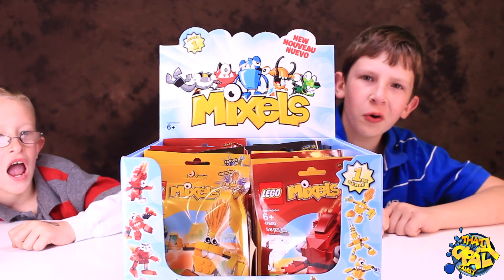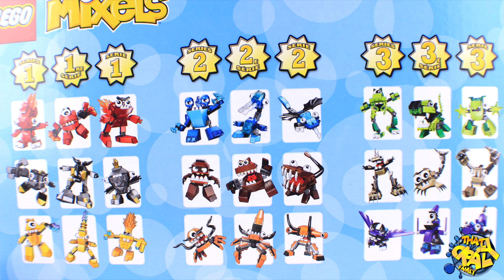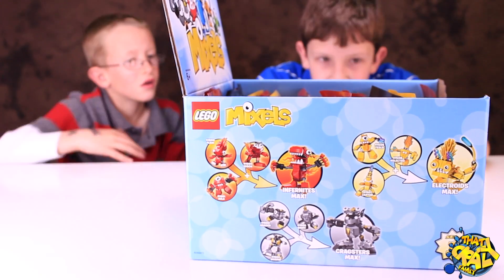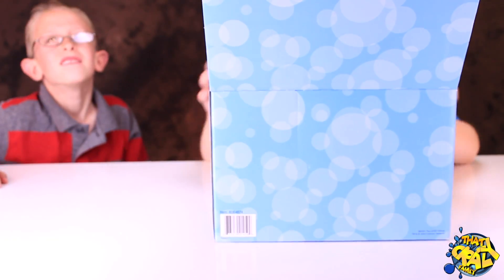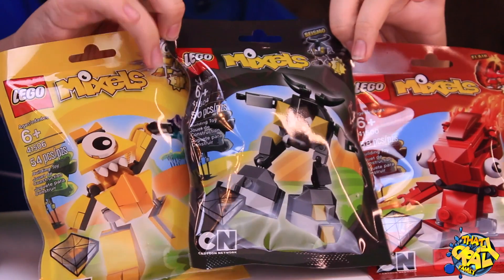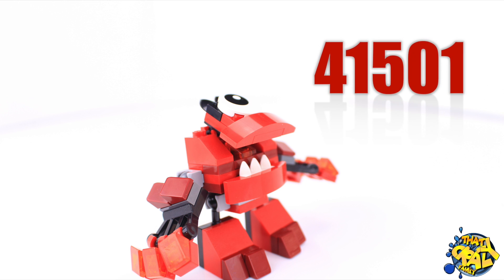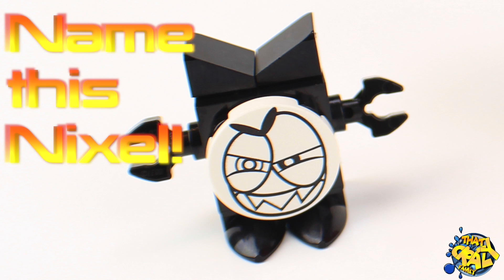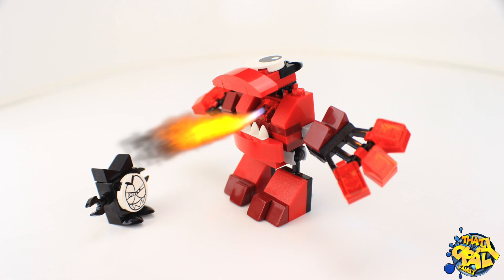LEGO Mixels - Vulk UnboxingWOW! #41501 Series 1!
Watch the Mixels unboxing and Morph of Vulk the LEGO Mixel Infernite #40501!!

Lego MIXELS
41500 Flain
41501 Vulk
41502 Zorch
41503 Krader
41504 Seismo
41505 Shuff
41506 Teslo
41507 Zaptor
41508 Volectro

Features translucent, fiery hands and possible joints; Selected Mixels also feature Nixels inside the pack. Collect all three Mixels in the Infernite tribe to build the super Mixel tribe combo. Watch all your favorite Mixel characters on Cartoon Network! Play the game available for iOS and Android! Go to LEGO.com/mixels for exclusive building instructions, animations, wallpapers and much more. Stands over 2" (6cm) tall

Nixels are annoying and destructive little creatures who are spread all over the land of the Mixels. They live to tear down and break apart the world around them, including any cool combinations that the Mixels create. In fact, there is nothing the Nixels hate more than when two or three Mixels combine together and get super powers. So the Nixels have made it their mission in life to put and end to such crazy creativity all together. And the only way to do this is to hide and destroy the cubits which enable the Mixels to combine in the first place. One Nixel can do little harm. But when they swarm together they can break apart a Mixel in seconds. So now you're warned!

Click Here for more CRAZY Videos!

We use Final Cut Pro X for editing, here is License agreement:

Section 2: Permitted License Uses and Restrictions. In Paragraph B, it states: "...you may use the Apple and third party audio file content ... on a royalty-free basis to create your own original soundtracks for your film, video, and audio projects."
As the text in the EULA is not selectable, here's a screen shot of the applicable section.